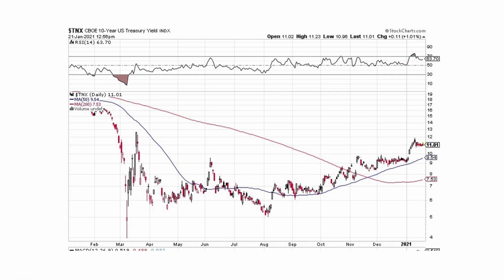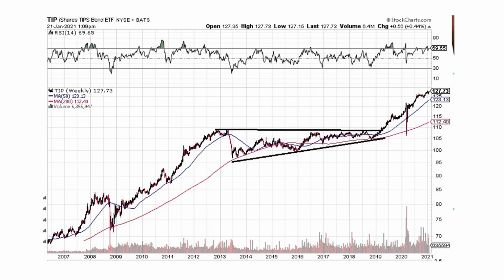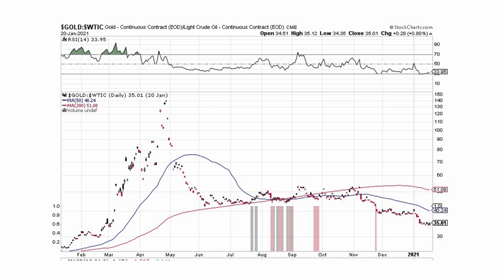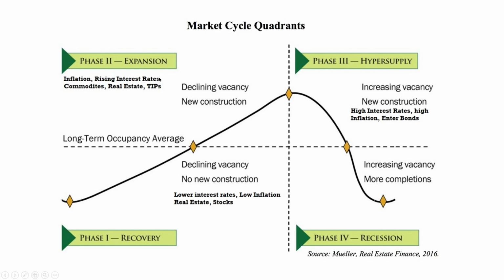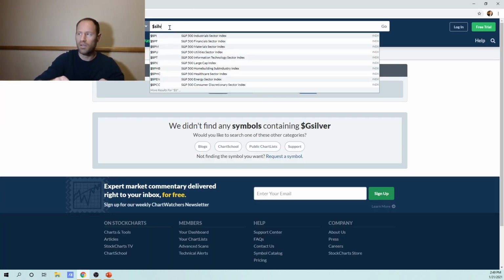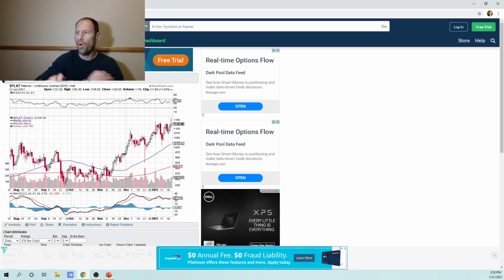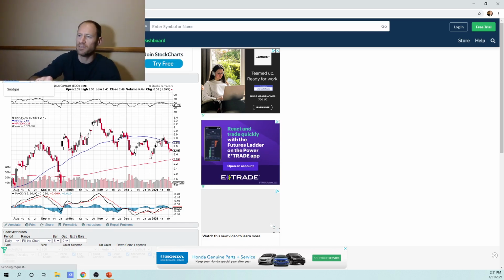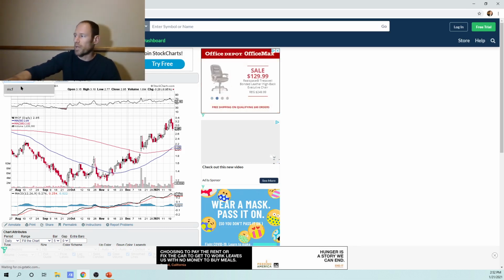Ratio Analysis: Gold and Silver, Nat gas and Oil, Copper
Go over the ratio's everything in tact. Go over some price action on gold and silver, oil and nat gas, copper.